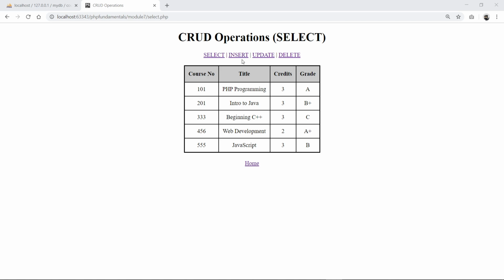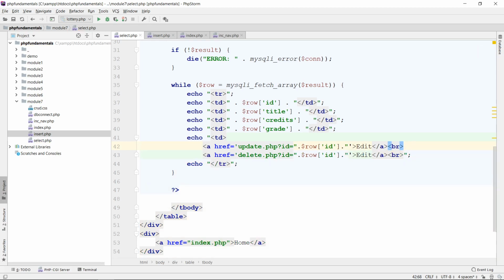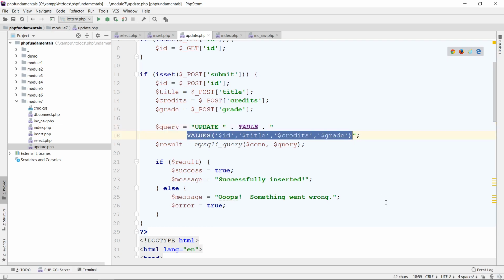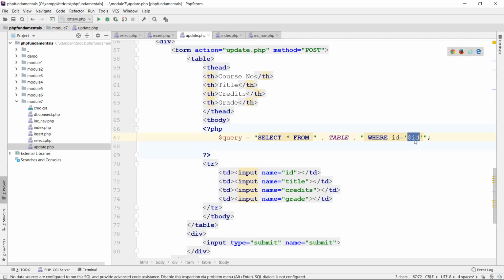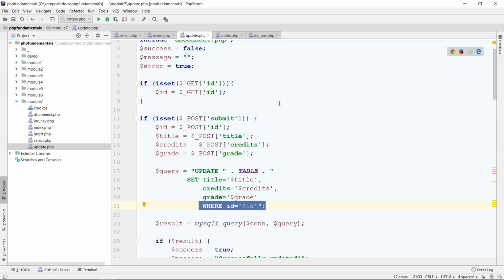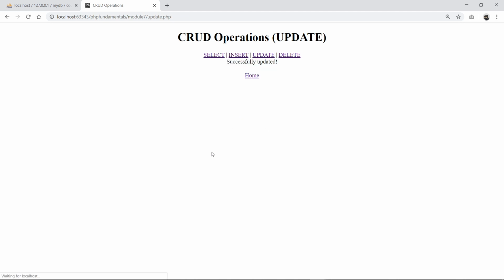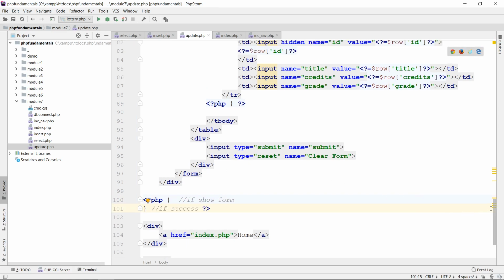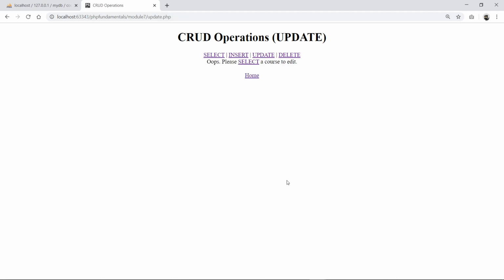PHP Update DB